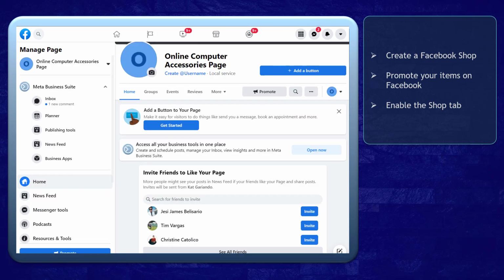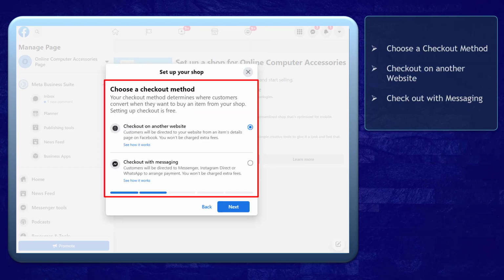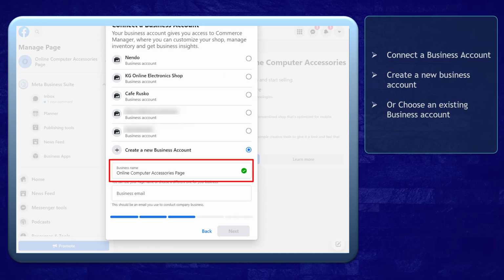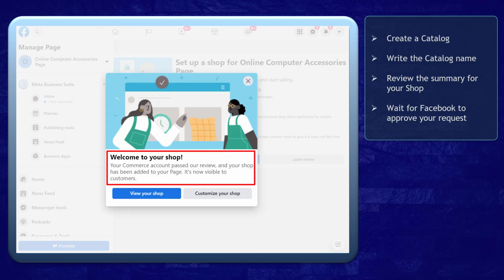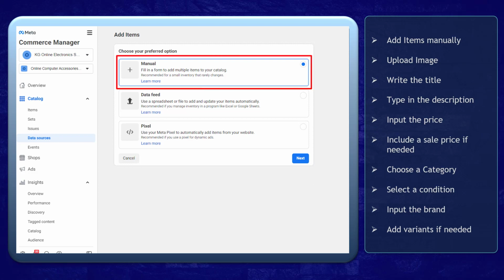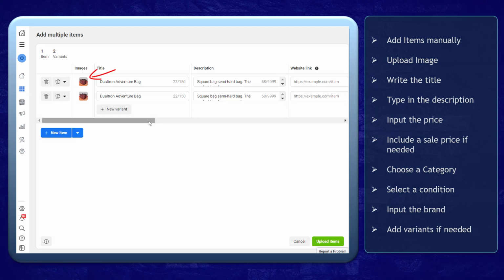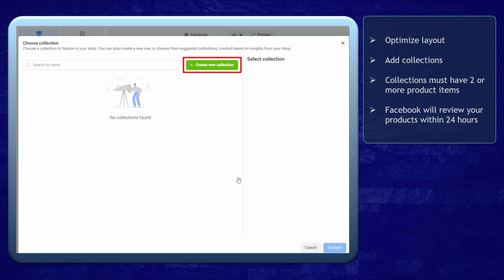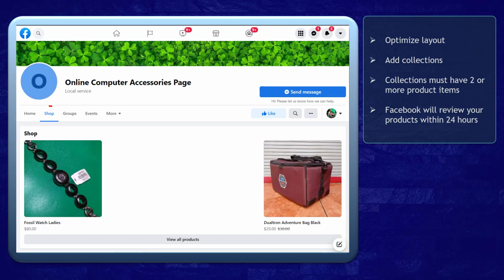How to increase sales on your Facebook Shop - Product Selling Tips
Facebook is one of the most popular social networking platforms where you can connect with your friends and family.

In the recent times, Facebook can also be used to showcase your business. Lots of people create pages or groups. Some of them use the Facebook marketplace as well.

But, Facebook also introduces a Facebook shop where you can directly sell your products on your Facebook page.

The Facebook shop helps small business owners to set up their online stores on Facebook as well as on Instagram.

With the help of this new feature, people can sell products through the chat features of WhatsApp, Messenger, and Instagram.

 Also, they can tag products during Facebook and Instagram live streams, which will take customers to a product ordering page.

In this video, you will learn how to sell products in a Facebook shop.

If you want to gain more subscribers, opt for our marketing app called Tuberank Jeet 4 which will help you to get free organic traffic with a #1 ranking on YouTube.